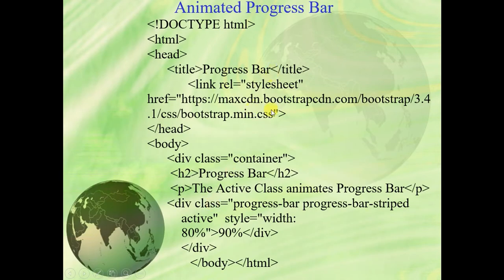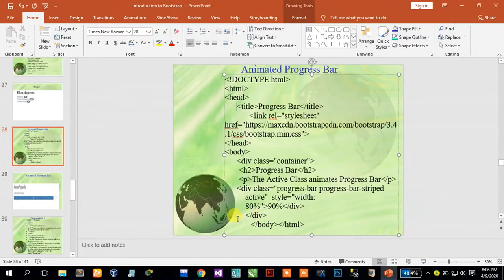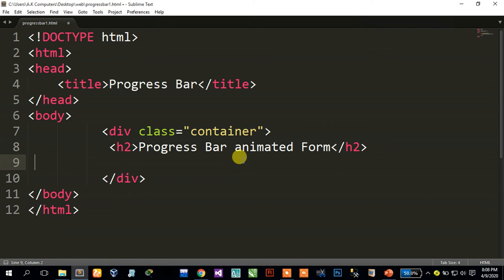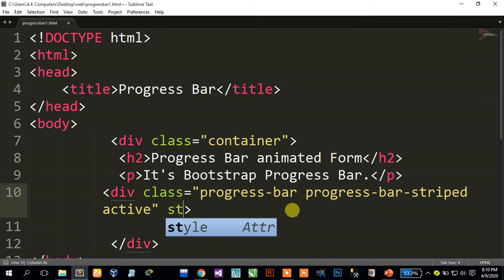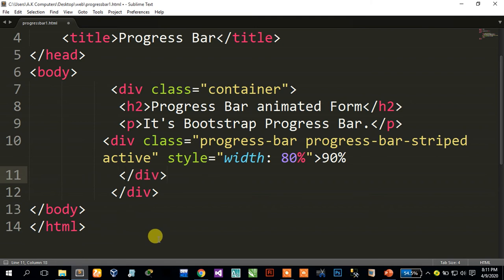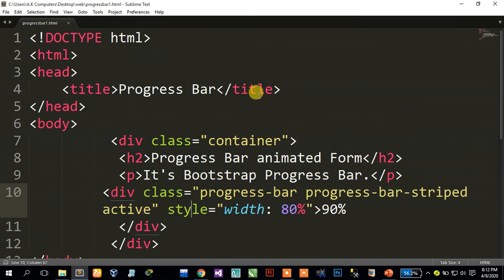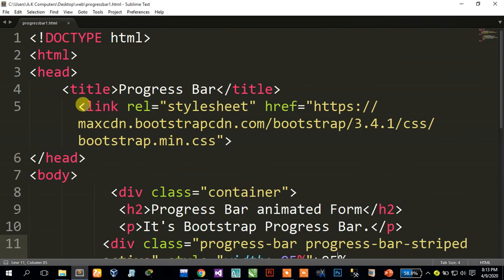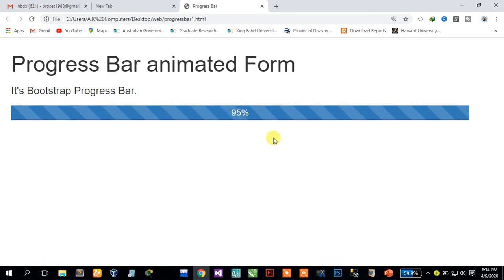Lecture 8 Bootstrap using Sublime Editor and Chrome.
Lecture 8 CSS using Sublime Editor and Chrome.In this Lecture you will learn Bootstrap "Animated Progress Bar " in Web Design.But, as a Good
learner just first see all Video Lecture with most attractive mind, then during practice not to see back again and again.It's also good for sharpness of Memory as well as well Practice.
Thanks